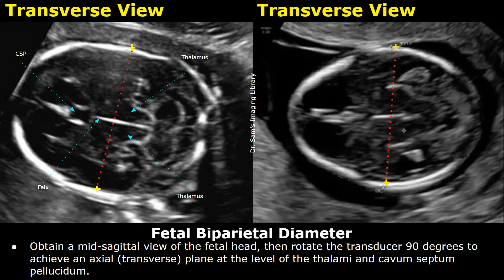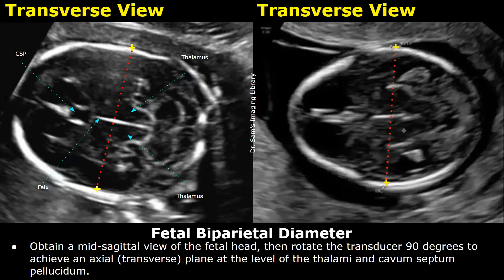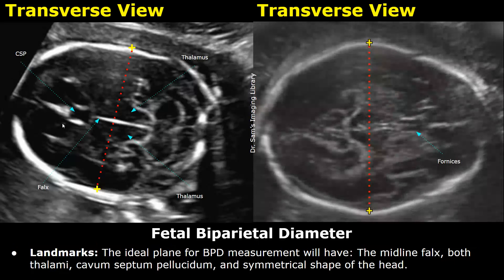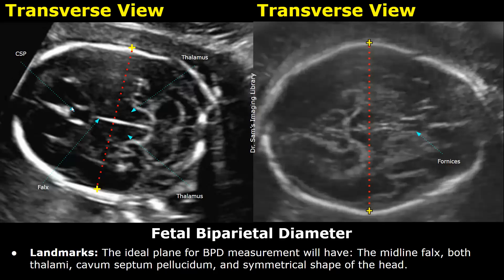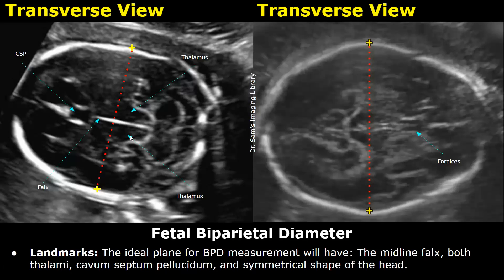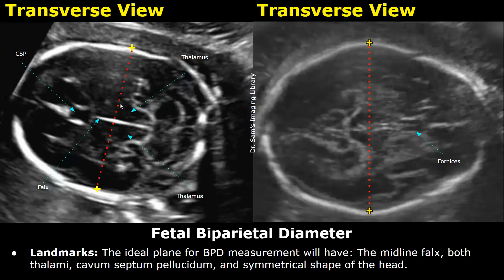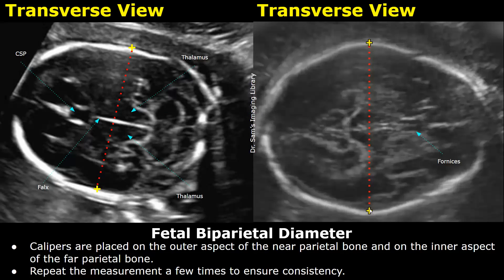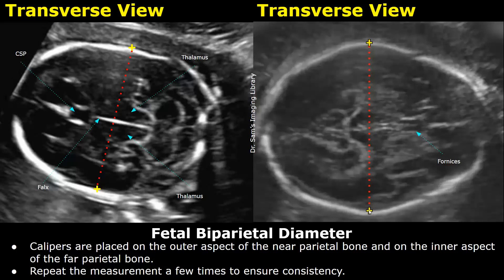How To Measure Fetal Biparietal Diameter On Ultrasound | BPD Measurements | Biometric Parameters USG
- Obtain a mid-sagittal view of the fetal head, then rotate the transducer 90 degrees to achieve an axial (transverse) plane at the level of the thalami and cavum septum pellucidum.
- Landmarks: The ideal plane for BPD measurement will have: The midline falx, both thalami, cavum septum pellucidum, and symmetrical shape of the head.
- Calipers are placed on the outer aspect of the near parietal bone and on the inner aspect of the far parietal bone.
Repeat the measurement a few times to ensure consistency.